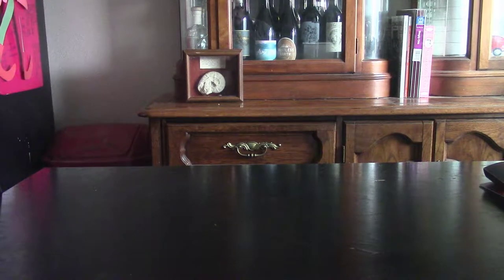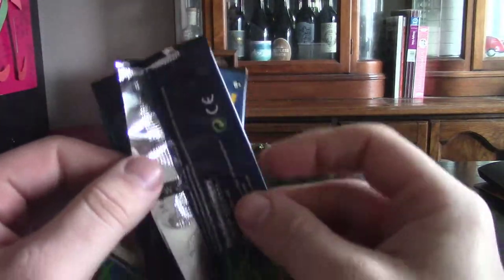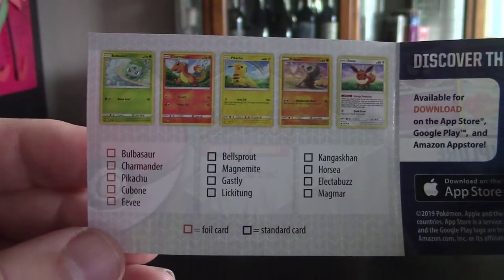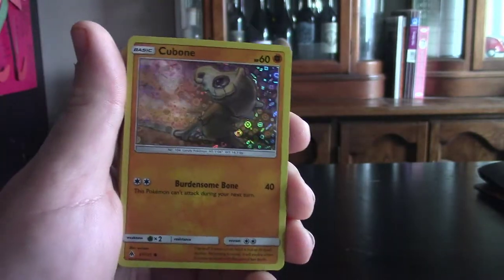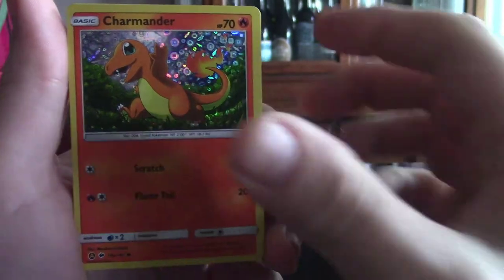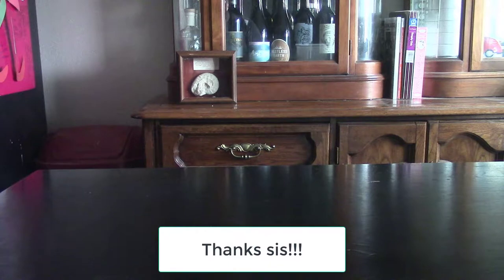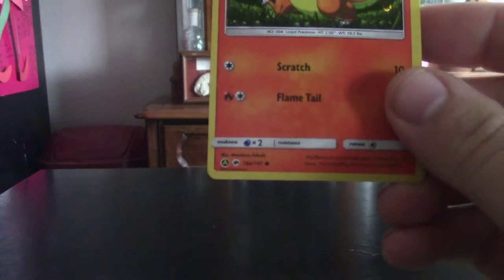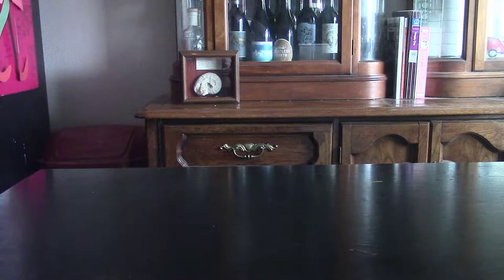Pokemon Cards - General Mills Let's Go, Kanto!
Showing some of the General Mills edition of Pokemon cards that can be found in the Cereal boxes.